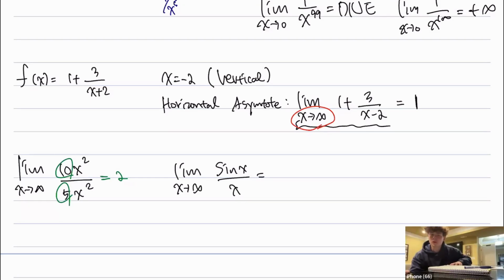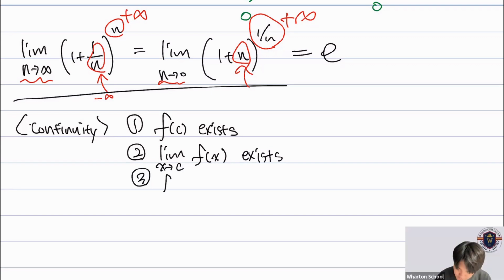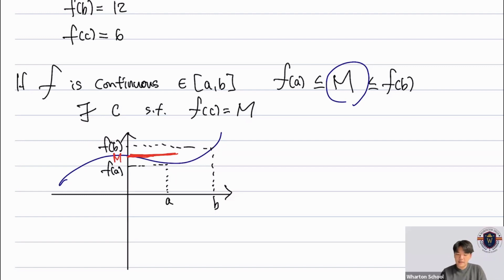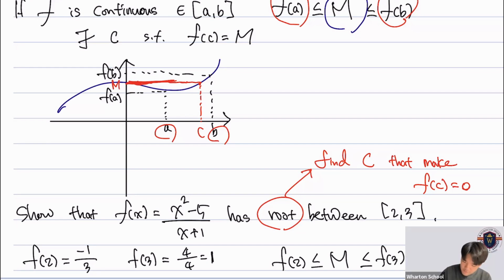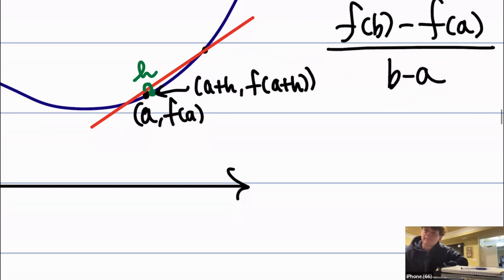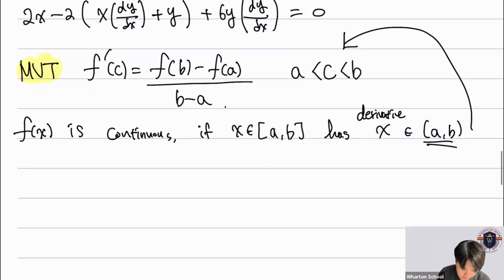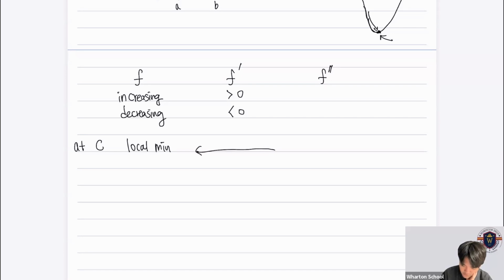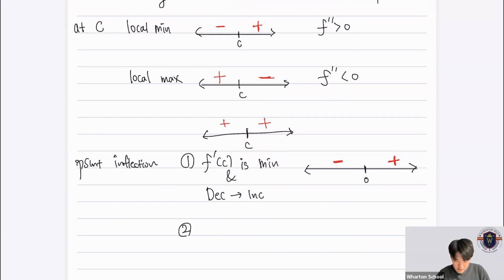Jay's AP Calculus AB National Exam Review I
Meet Honors College Prep AP Calculus / EC Data Science Instructor Jay!

🎓 Education
     New York University, BA
        - Data Science & Mathematics

💻 Professional Experience
     ✅ Spotify Music Recommendation System Researcher & Developer
     ✅ Twitter March Madness Bracket Predictor Developer
     ✅ AP Calculus, Stat, Machine Learning Instructor

🏫 Honors College Prep offers online SAT and AP classes.

🔗Use this link to sign up for the AP Review session in May!